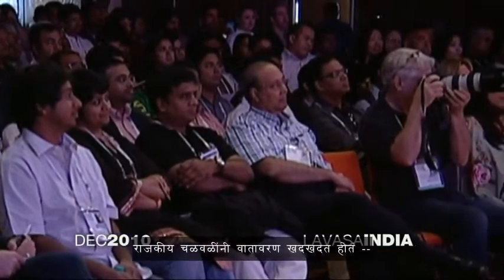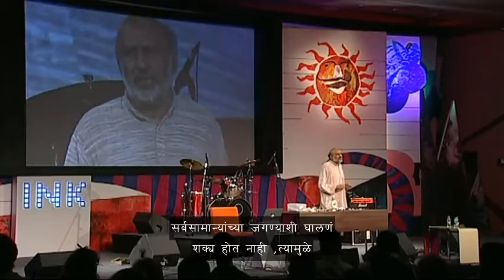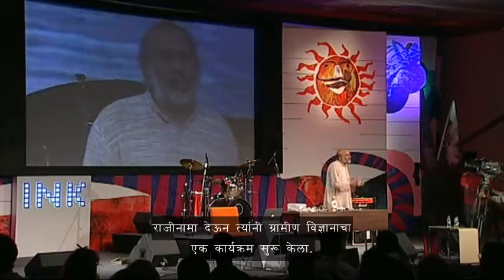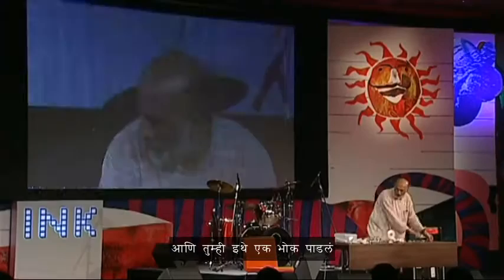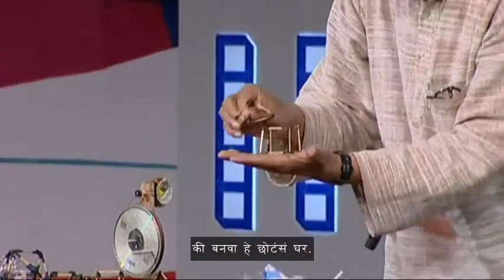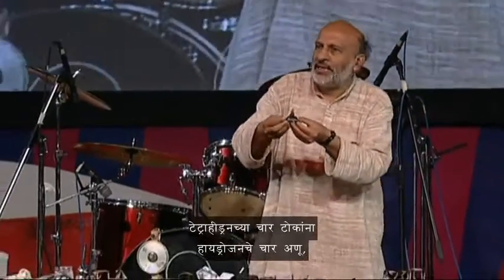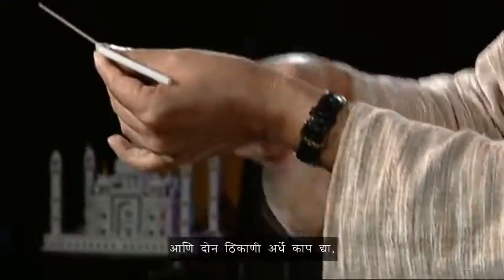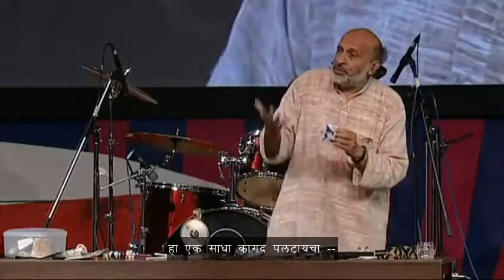टाकाऊ पदार्थातून विज्ञान शिक्षण अरविंद गुप्ता